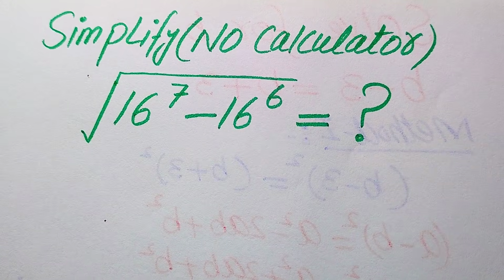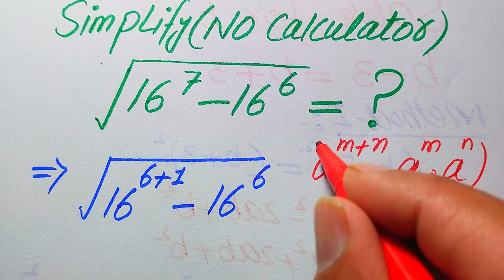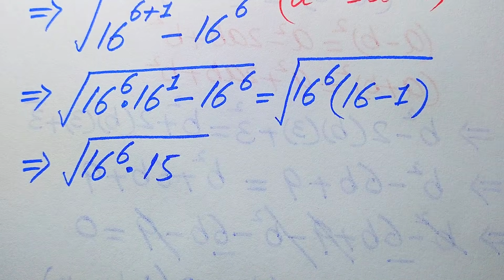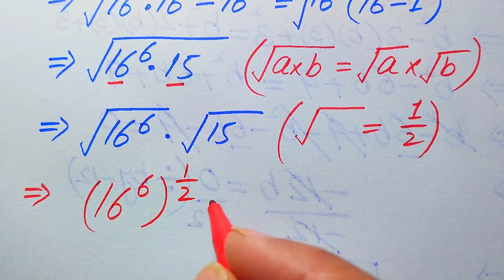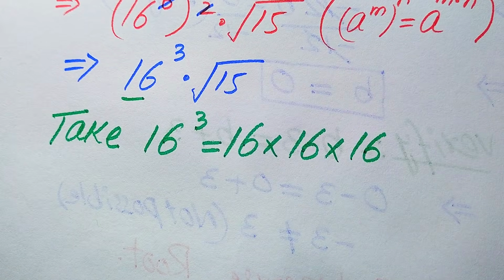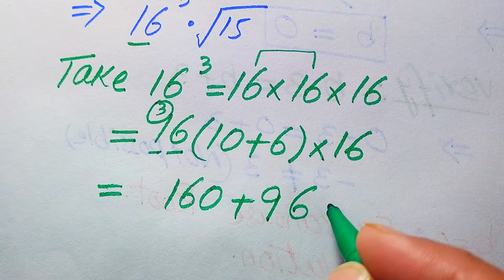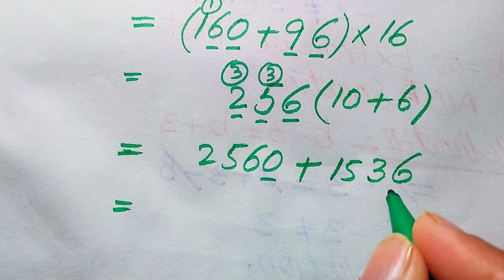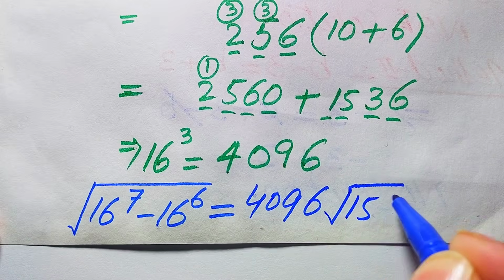Solving a 'Harvard' University entrance exam